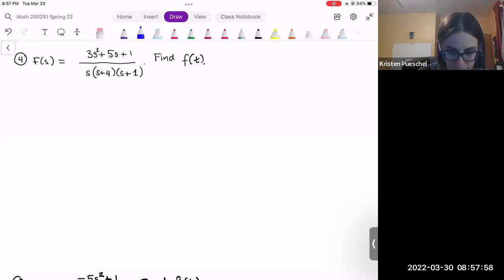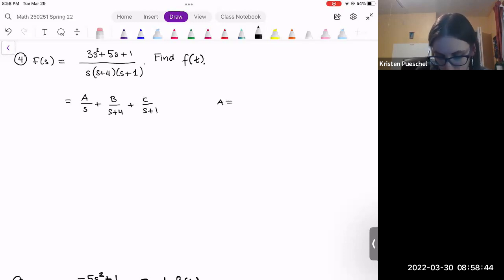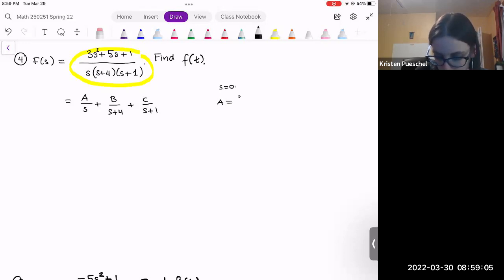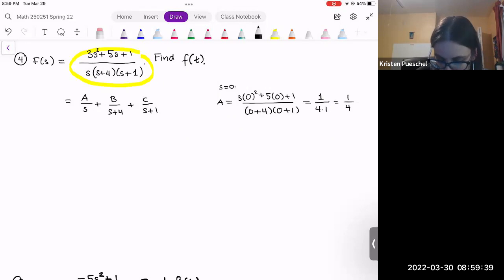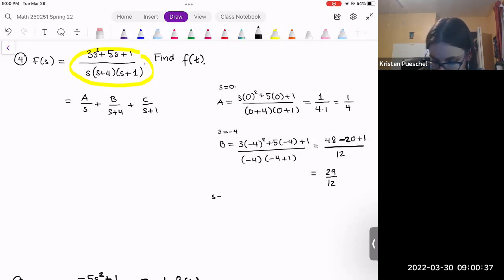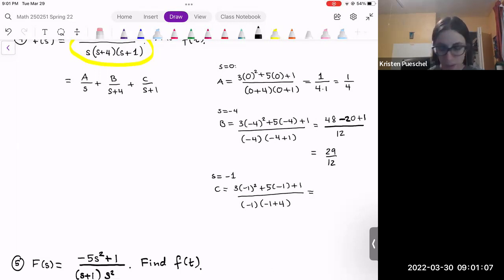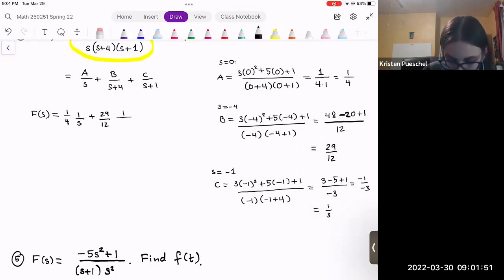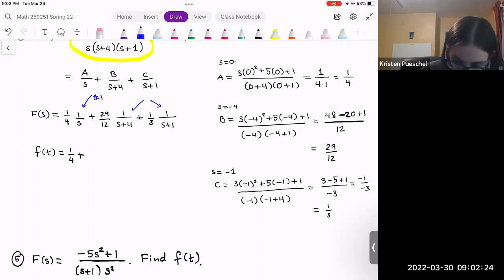Inverse Laplace Transform: 3 distinct linear terms in denominator